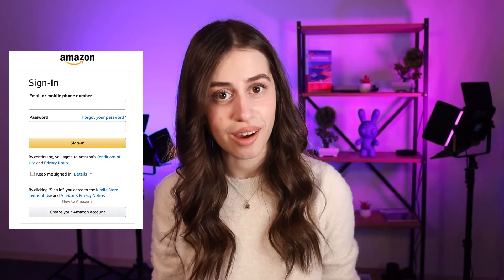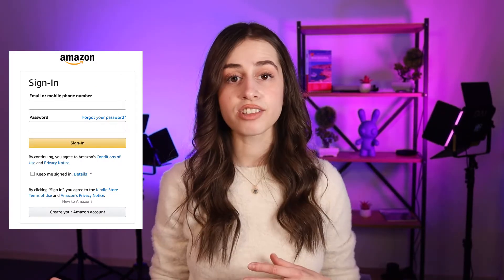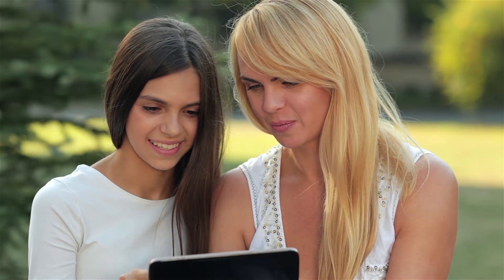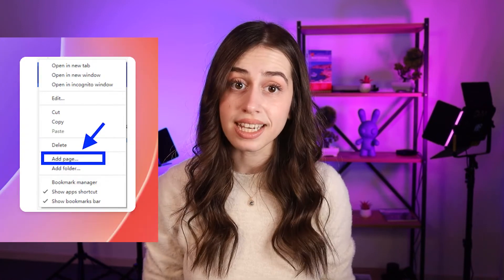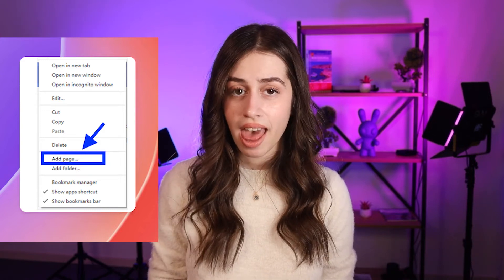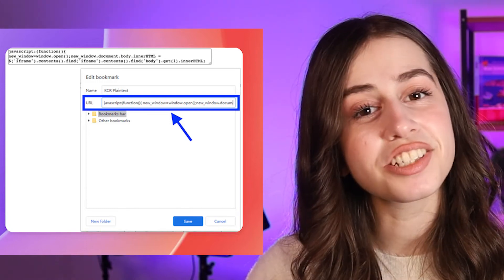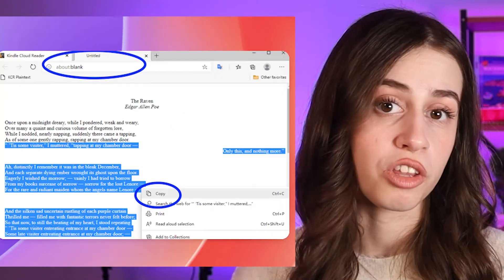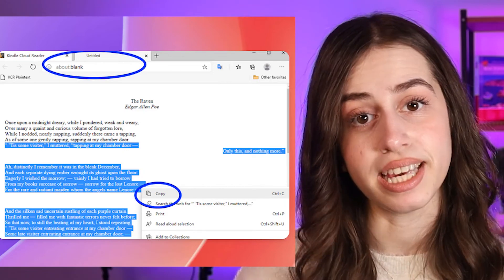How to Copy and Paste From Kindle Cloud Reader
Unlock the power of copying and pasting from Kindle Cloud Reader with our guide. Learn how to extract and utilize valuable content effortlessly, allowing you to organize and reference your Kindle notes and highlights.

TIMESTAMPS

0:00 Introduction
0:38 How to Copy from Kindle Cloud Reader
1:11 How to Copy and Paste Text from Kindle for PC and Mac